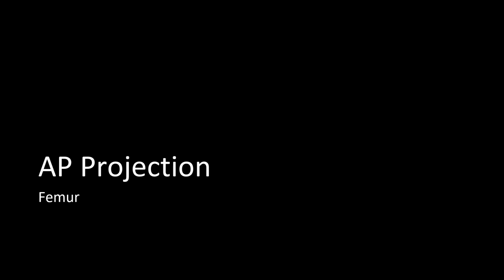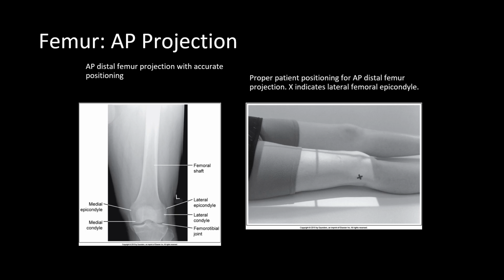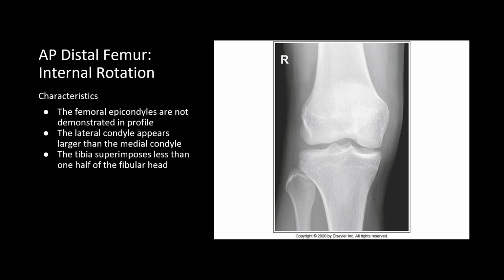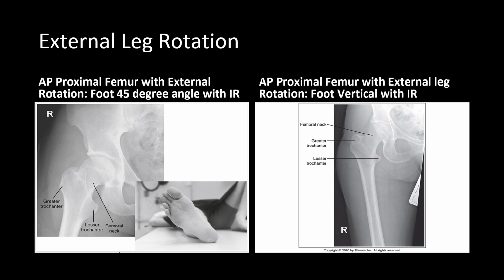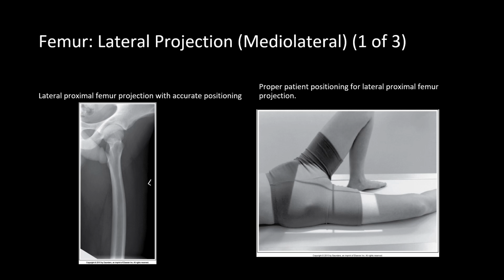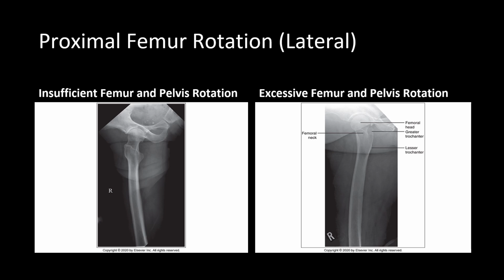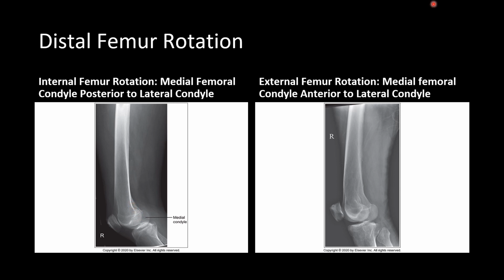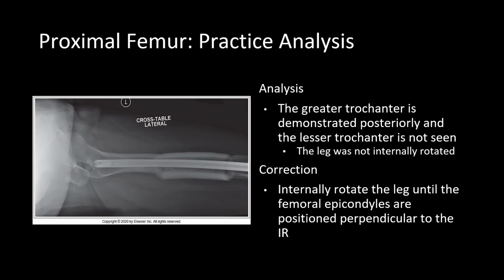Femur Image Evaluation Video